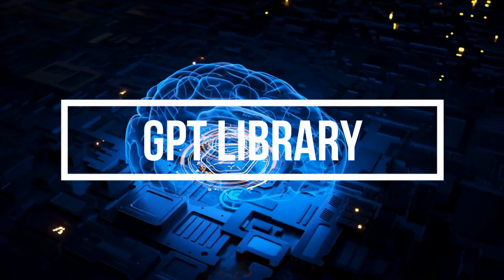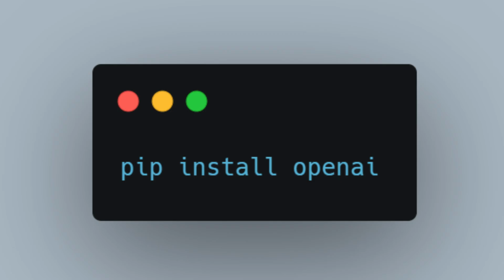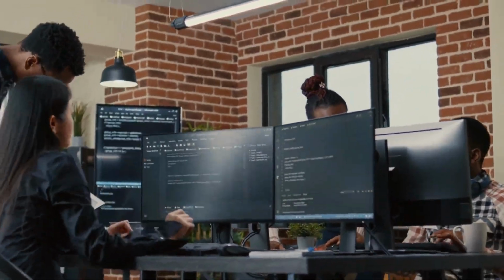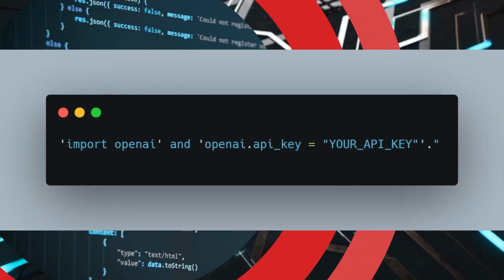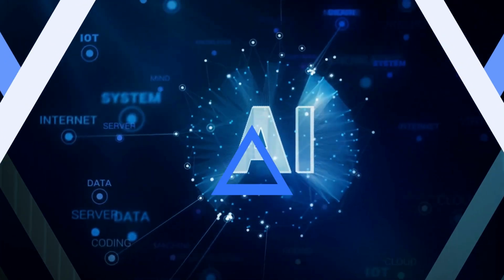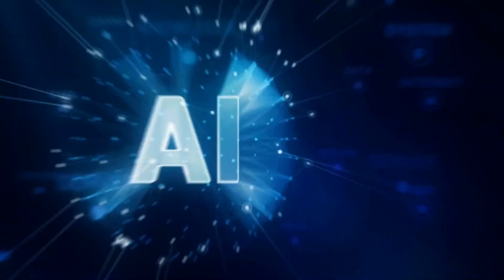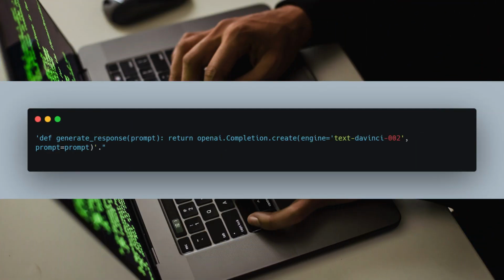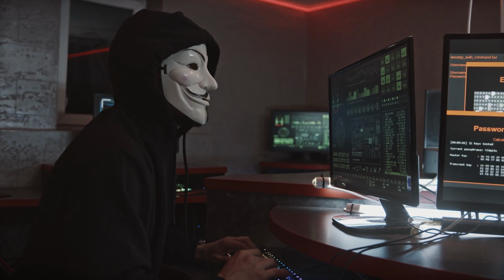Build Your Own AI Chatbot with ChatGPT!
Are you ready to take your app to the next level? Then join me in this tutorial and learn how to create a chatbot app using ChatGPT in just 5 easy steps. This AI-powered platform will help you bring your app's functionality to life, making it more interactive and user-friendly. So, get ready to revolutionize your app with this amazing technology. Watch now!"

This is a chatgpt tutorial / chat gpt coding.